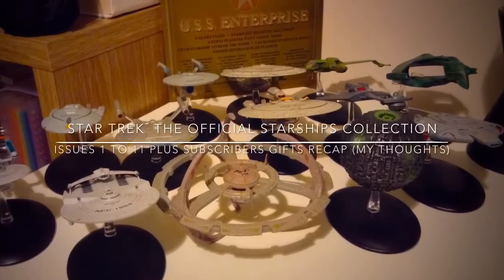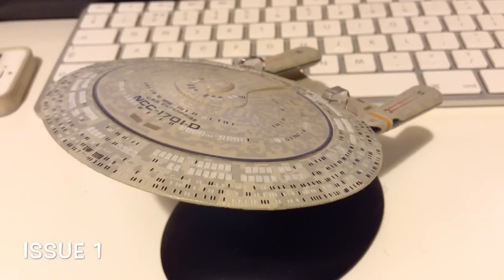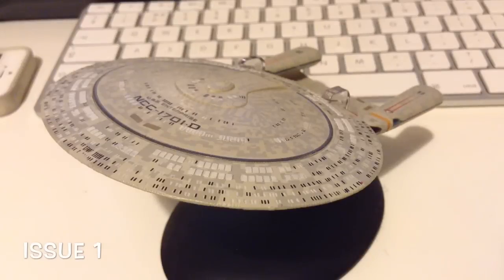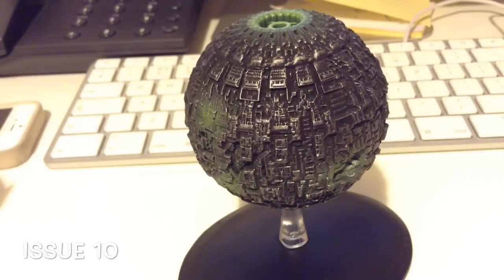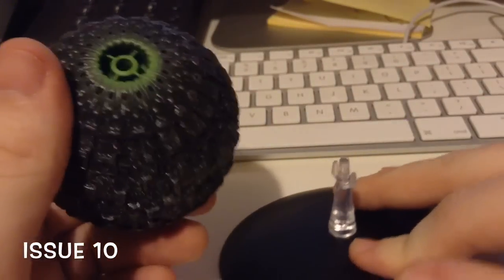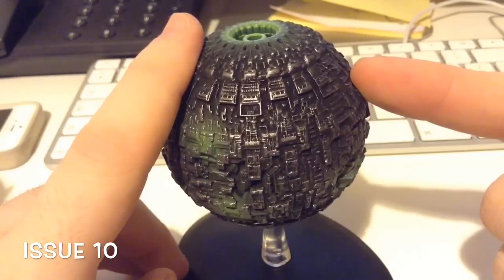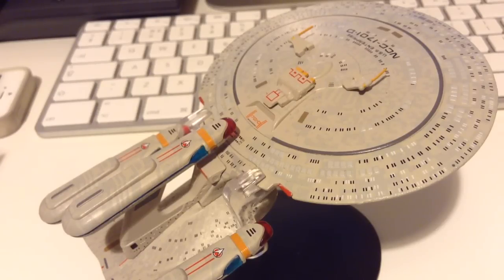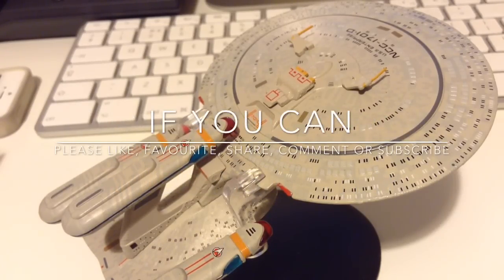Star Trek The Official Starships Collection ISSUES 1-11 recap review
Star Trek Starships Collection Issues 1-11 recap REVIEW

This episode deals with Issues 1 - 11 plus special issues and subscribers gifts.

Cya